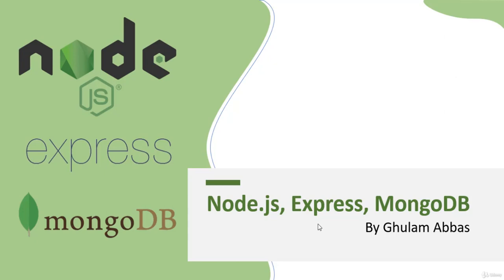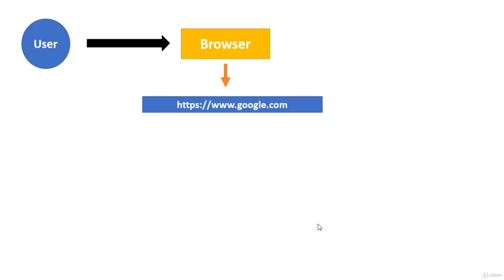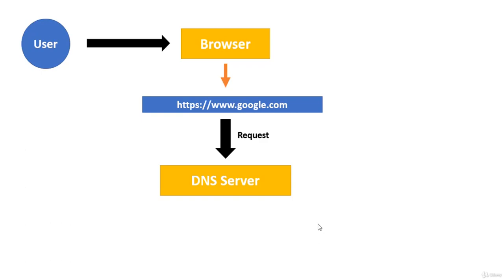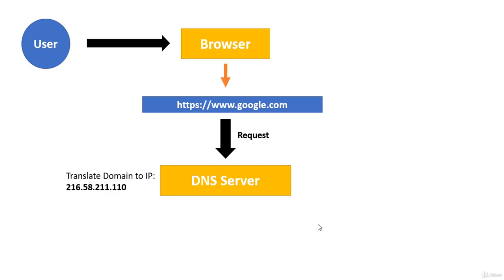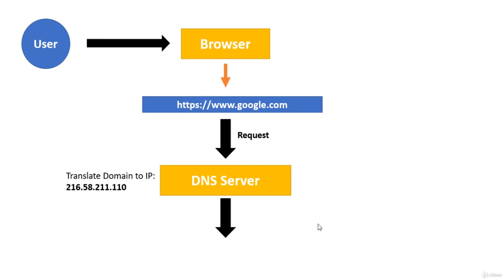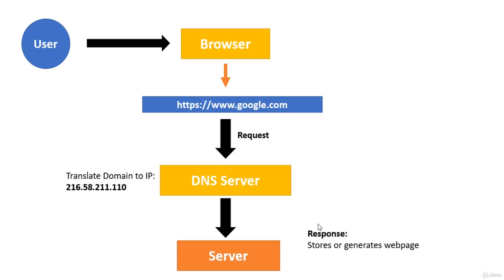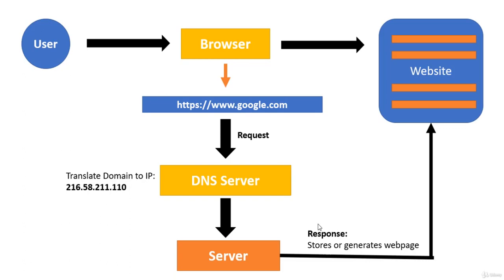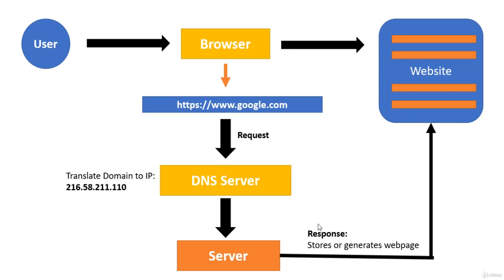3 # How a Complete Website Works | tech injection